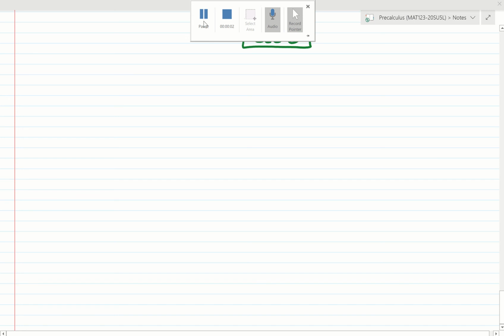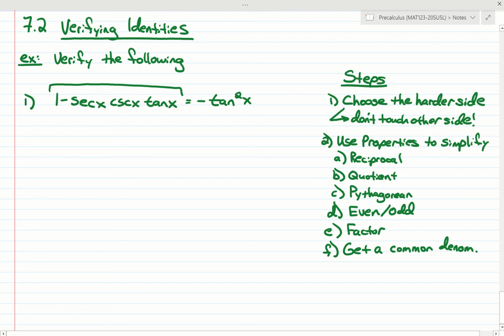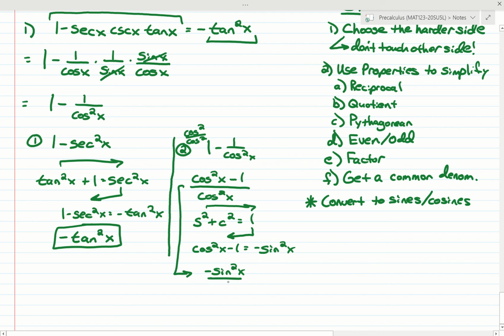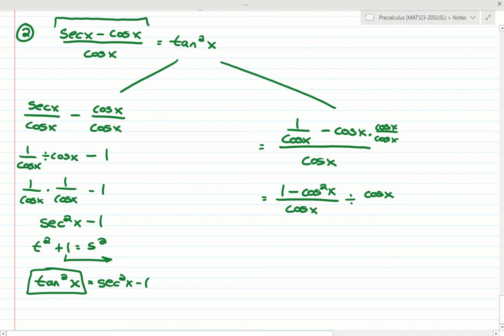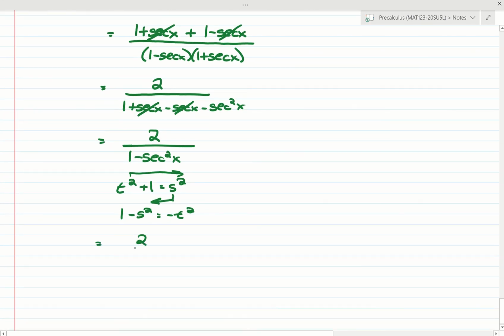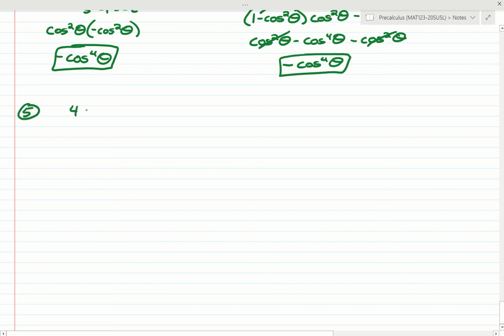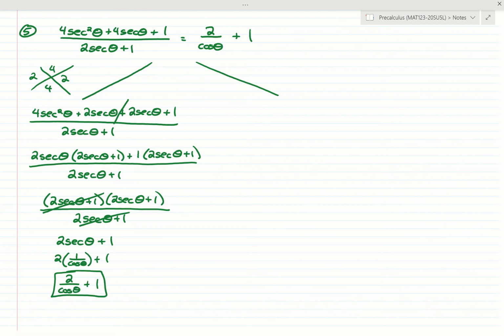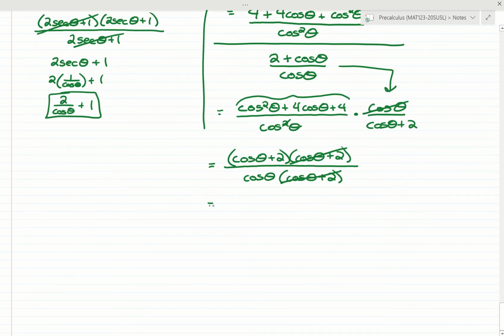7.2 - Verifying Identities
7.2 - Verifying Identities